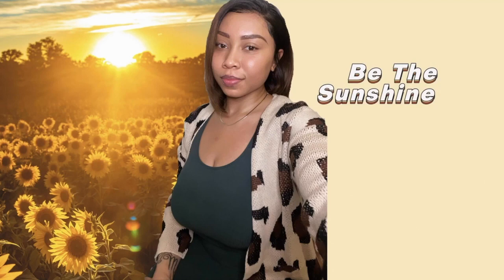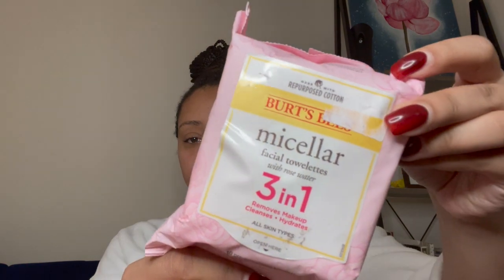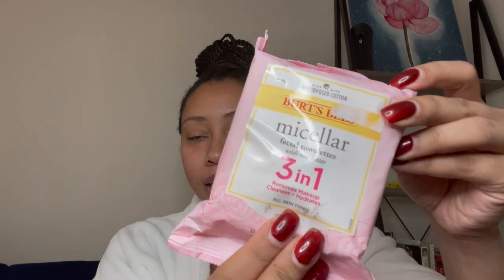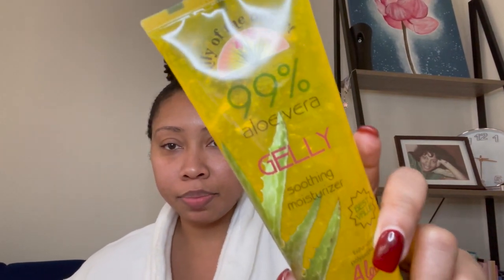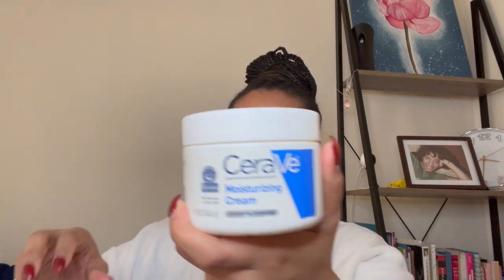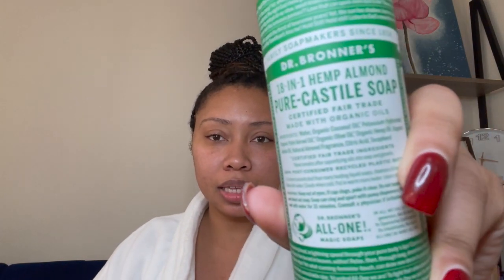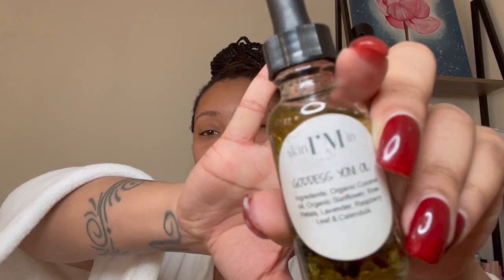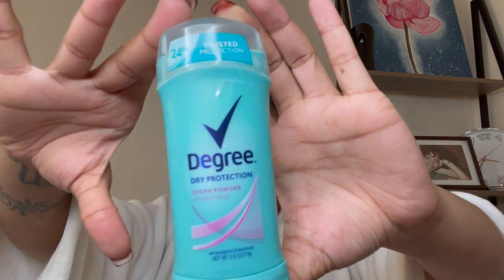SKIN CARE REGIMEN : FACE & BODY ROUTINE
FACE
- Desert Essence
 -Trader Joe's Rose Water Facial Toner & Rose Facial Oil
  -Lily of the desert 99% Aloe Vera Gelly

  - Eco Tool face exfoliator & Body glove

  -Dr.Bronner's Pure Castile Soap